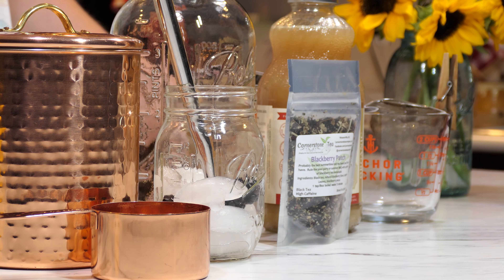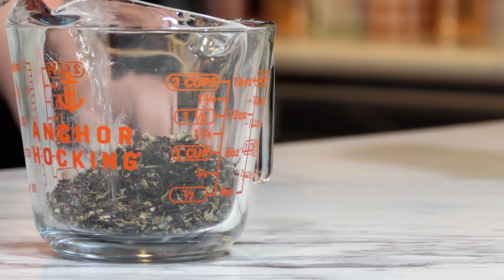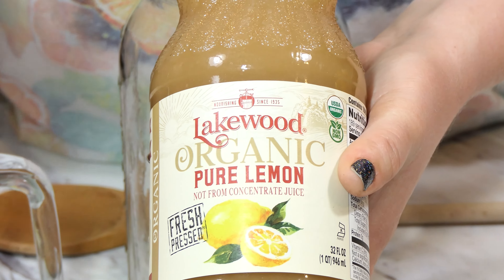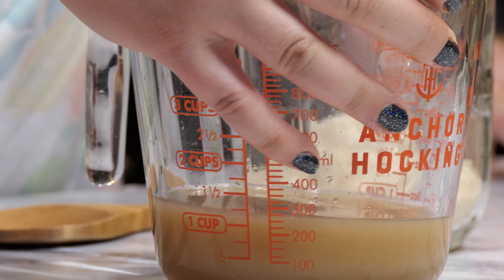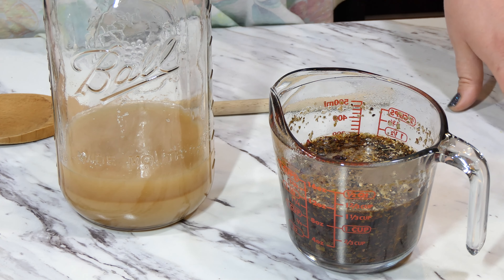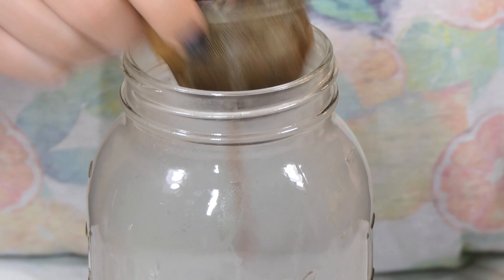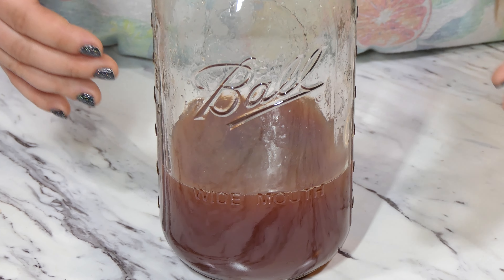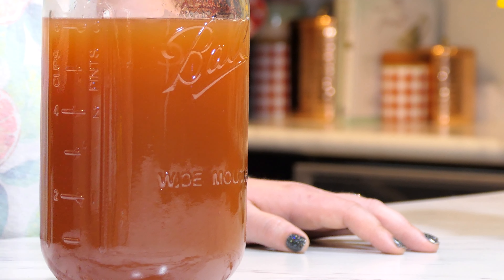Blackberry Patch Tea Lemonade - aka the Patchy Palmer!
Welcome to Cornerstone Tea!  No, you aren't crazy.  We originally uploaded a blackberry lemonade video a few days ago but had to take it down and re-upload.

Like our previous video, this episode focuses on another one of our delightfully delicious loose-leaf teas, Blackberry Patch, used to make an exceptional lemonade.  Unlike the previous episode, this lemonade is made with a black tea, meaning higher caffeine and you need to pay attention to your steeping time.  As good as the strawberry tea tastes, this one is even better!  Welcome to your new favorite tea!

Written recipe:
👉Brew one ounce of Blackberry Patch Tea in 1 1/3 cups of water for about 3 minutes. Strain into a vessel of choice, at least a half-gallon size.

👉Add 1 cup fresh squeezed lemon juice, and 1 cup sugar, stir to combine. Finish with 4 cups of water.

👉Stir together, garnish, and serve chilled! 🍓🍓🍓

You can also scale up this recipe to make larger batches (ask us about the fun we had making about four 5-gallon coolers full of this. )

Cornerstone Tea is a small woman-owned business from Western North Carolina.  We focus on obtaining the best ingredients and high-quality teas from around the world and we small batch blend them together to provide you with the best possible loose leaf tea experience.

Smile